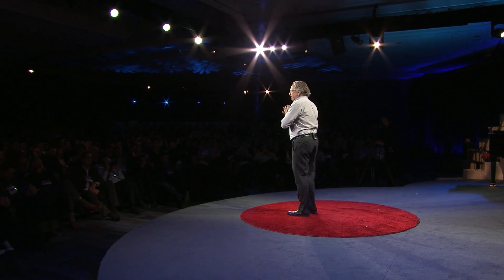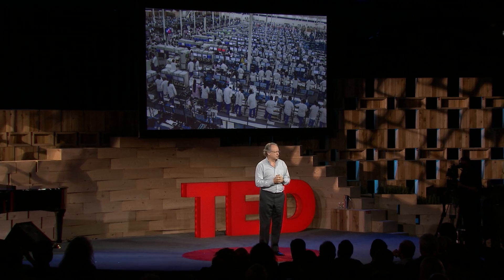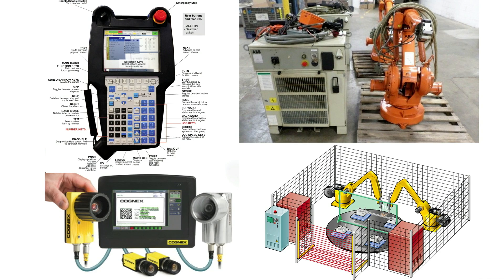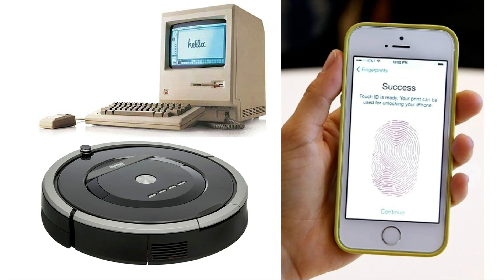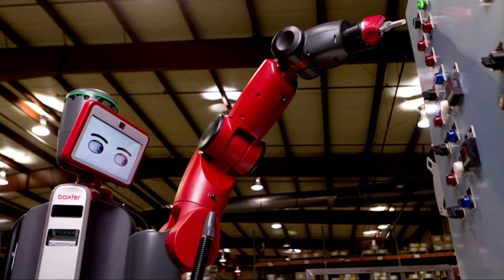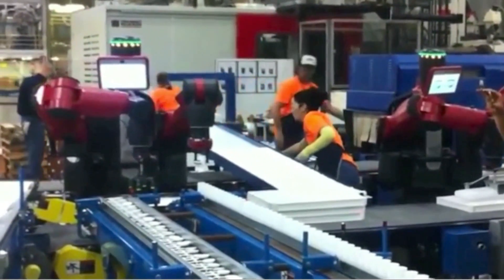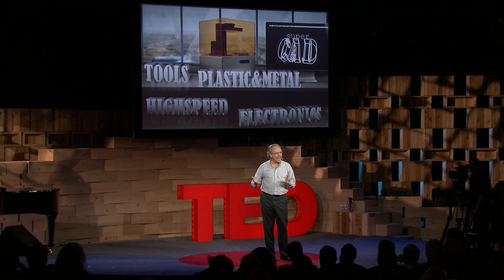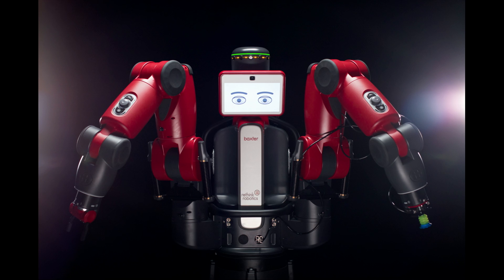Making robots more like children | Rodney Brooks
Roboticist Rodney Brooks introduces a fresh way of thinking of robot advancements. Why not make them more like kids? He discusses four major factors that would bring about this shift in this groundbreaking talk.
Enjoy this unedited talk by Rodney Brooks.